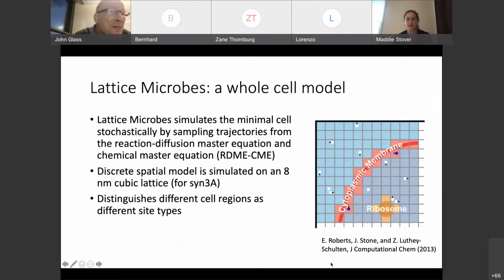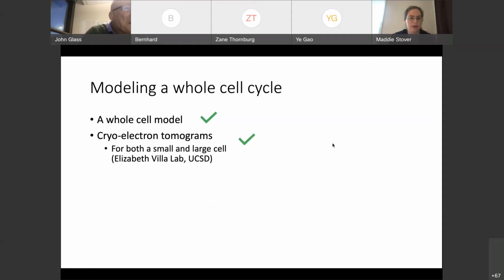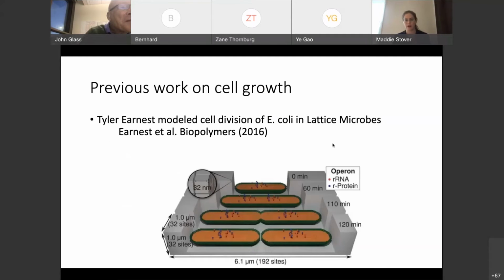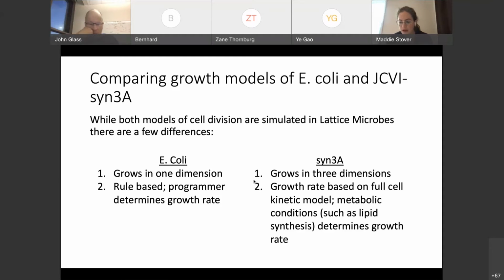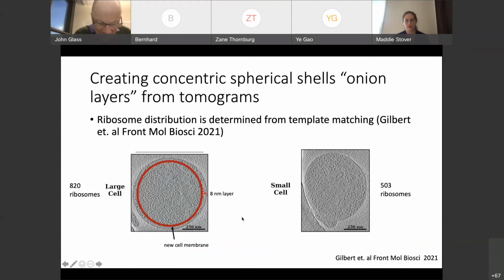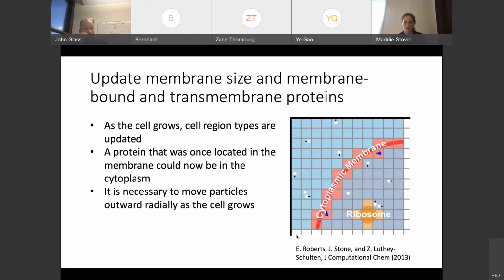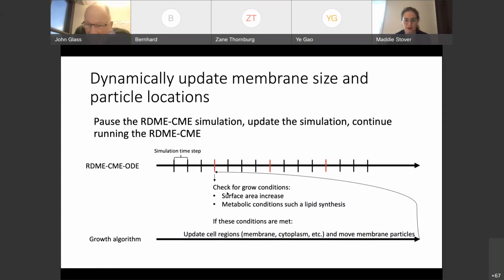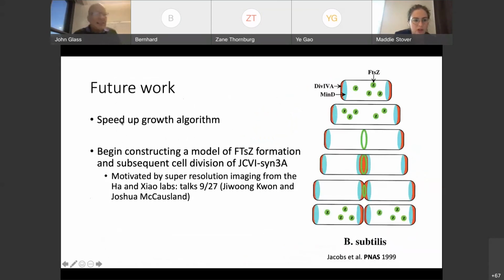Maddie Stover — Modeling cell growth of JCVI-syn3A